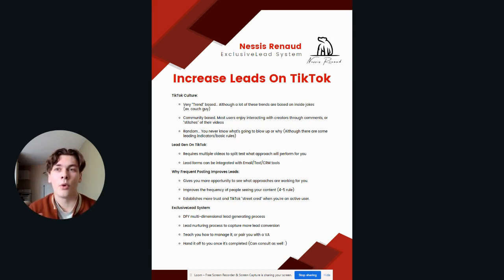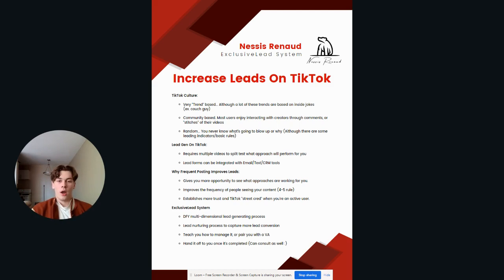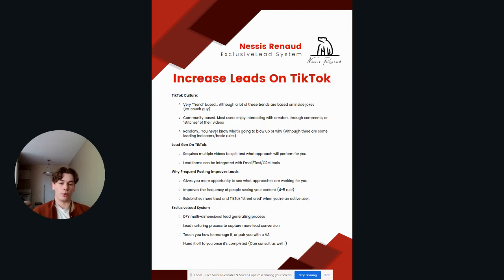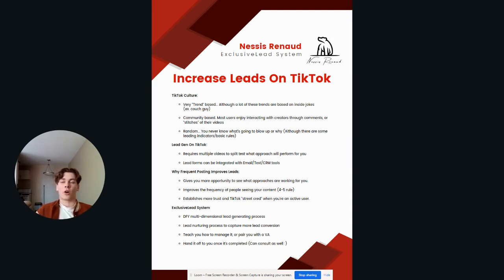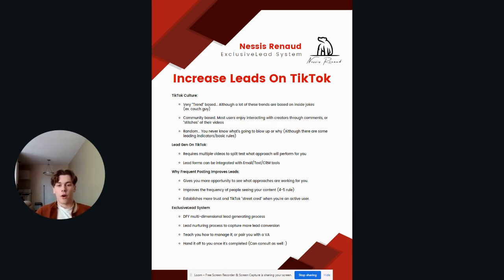How To Increase Leads On TikTok.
I've said it once, and I'll say it again. Posting frequently on TikTok has many great benefits, and it's almost never a bad idea to post more.

In this video I cover exactly why posting is effective from the angle of an advertiser, revealing some of the misunderstood aspects of the culture on the app, as well as the algorithm.

We specialize in helping Insurance Agents leverage social media to become the most popular agent in their community with the ExclusiveLead system.